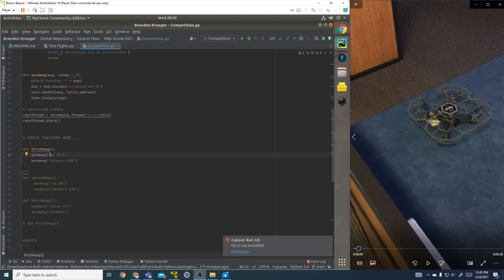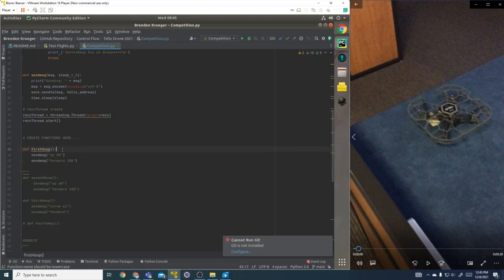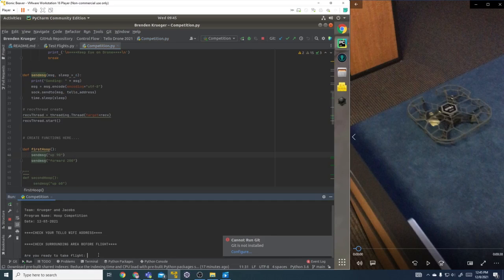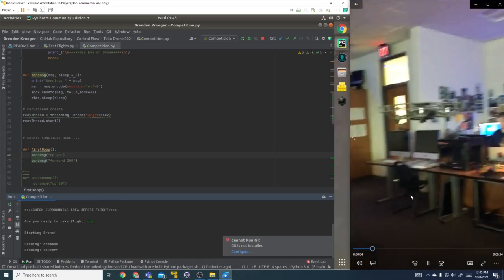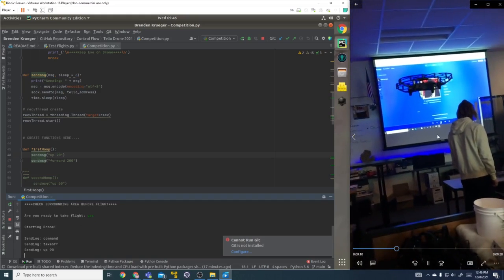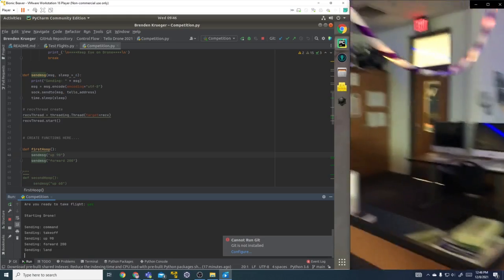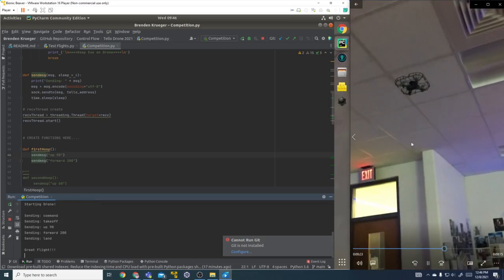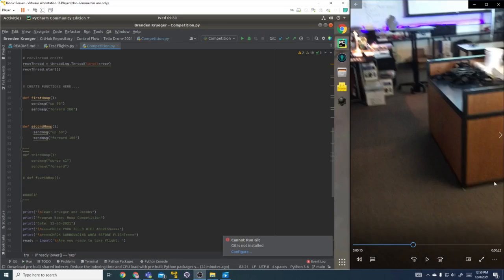Tello Drones Hoops Explained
In this video, my partner and I will be explaining how we flew our Tello Dronet through hula-hoops. We used PyCharm to code our drone and uploaded our code to Github for the world to see.